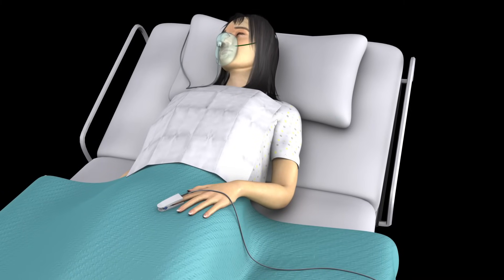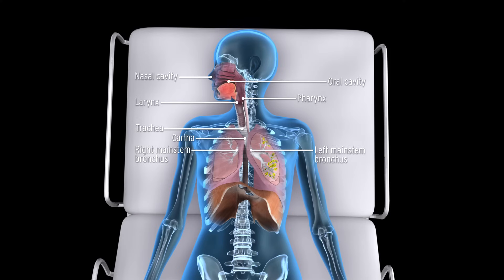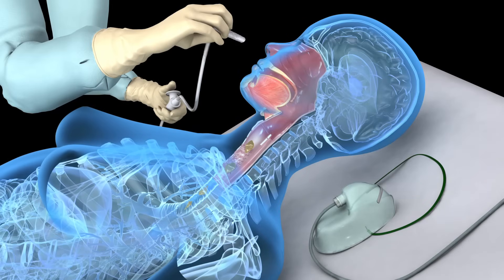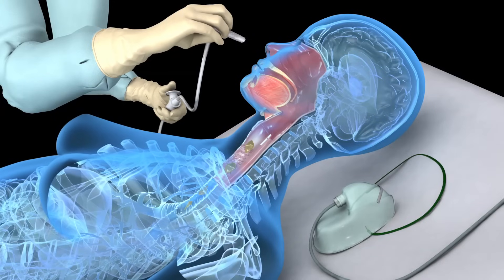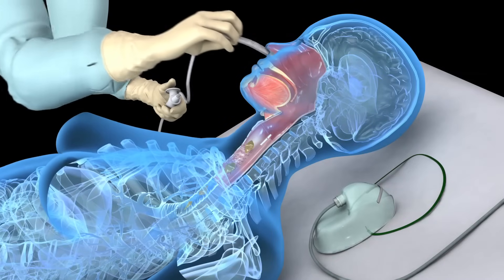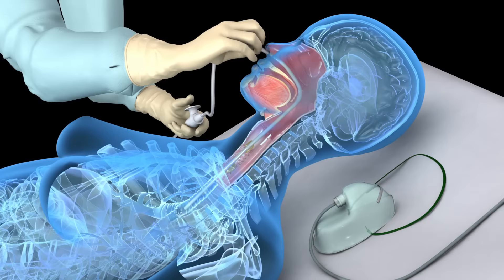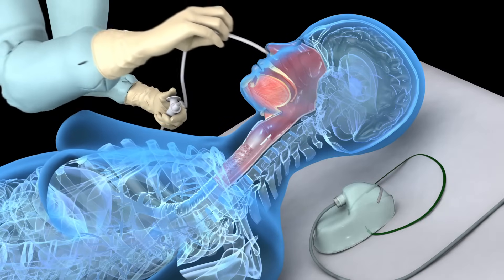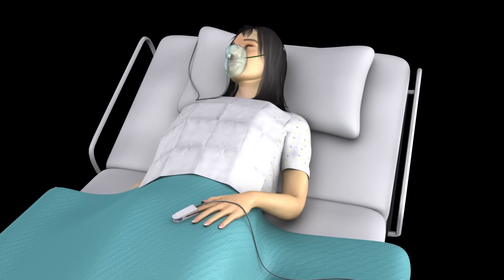Nasotracheal suctioning (NTS) - 3D animation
Nasotracheal suctioning (NTS) is a special technique that uses the nasal cavity as a route for the insertion of a suction catheter into the trachea through the larynx (nasopharynx). This medical animation describes the surgical procedure to remove secretions obstructing the trachea and nasal (nostrils) airway. In some instances, this procedure is used to obtain secretions for diagnostic purposes, or to prevent infection that can occur from accumulated secretions known as nasal congestion.

Nasotracheal catheter insertion is a blind technique, closely resembling a difficult airway management technique in which a gum elastic bougie with a coudé angled tip is inserted in the trachea in a more or less blind way. It is a useful procedure in critically ill patients whose ability to cough and mobilize secretions is impaired.

The surgery is safe, and an effective alternative to oral suctioning, especially for patients with oral obstructions such as loose dentures or patients who are unable to cooperate with oral suctioning.